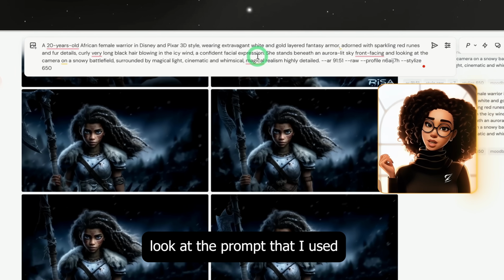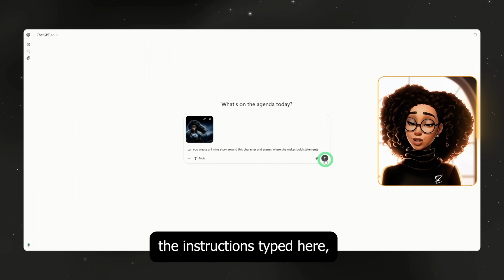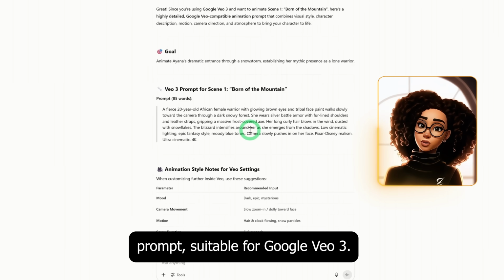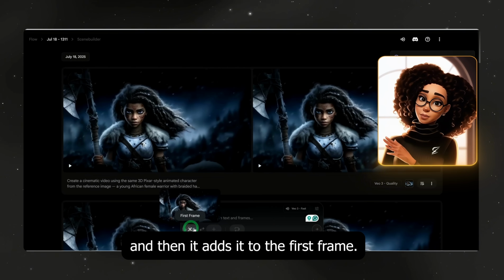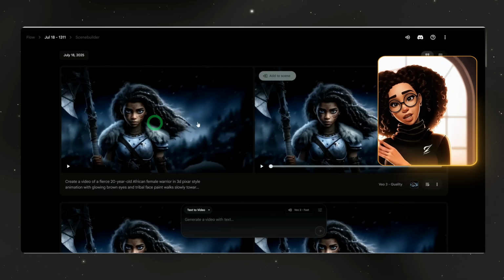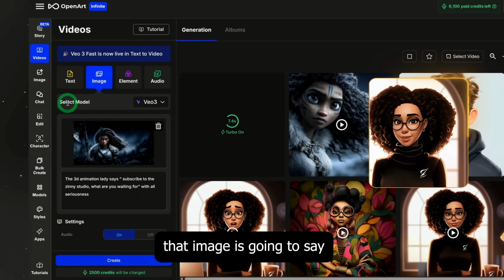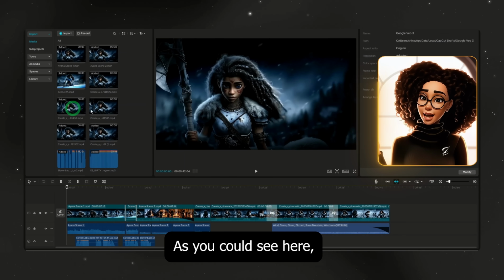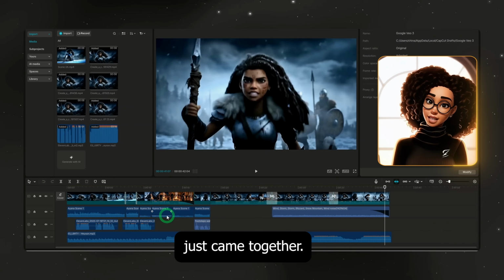Google's VEO3 Just Changed Video Creation Forever (Image to Video)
✨ Accelerate Program✨

Want to create stunning faceless videos? In this step-by-step tutorial, I’ll show you how to use Google Veo 3 to turn a single image into a fully animated, lip-synced video — perfect for faceless YouTube channels.
In this video you will  Learn how to: Generate a consistent AI character from one image, Animate your character with natural movement and speech, Add voiceovers, camera angles, and sound effects, Polish your video to look professional and engaging.
Whether you’re starting a faceless channel, selling digital products, or just want to automate content creation with AI, this tutorial gives you everything you need to create high-quality, monetizable videos using Google Veo 3.